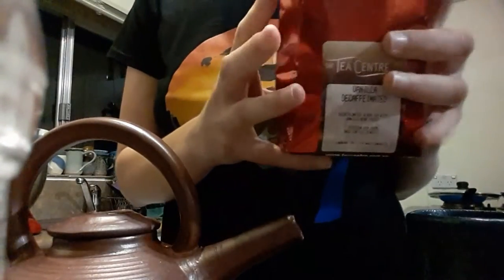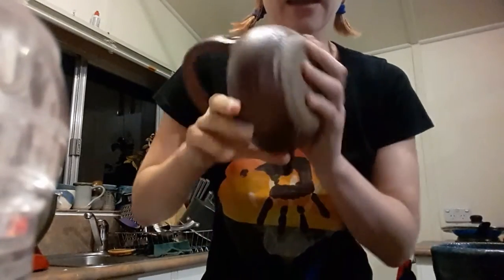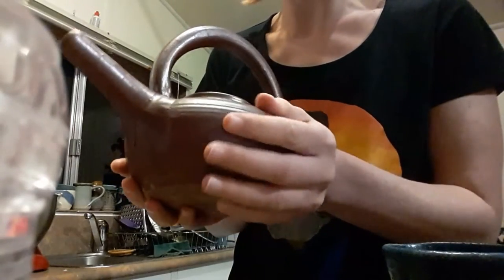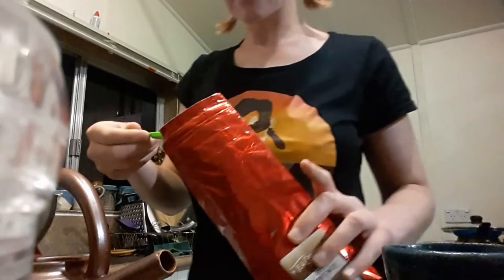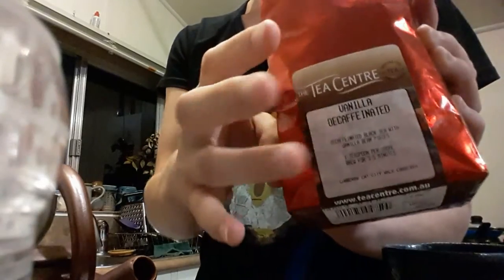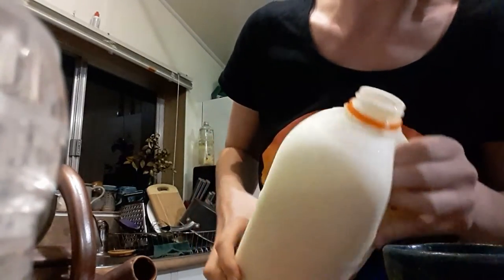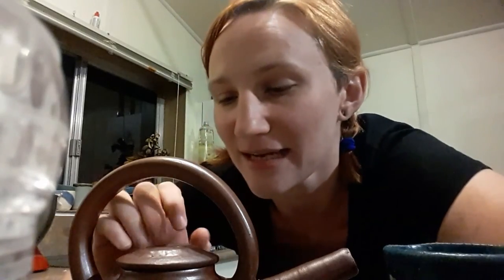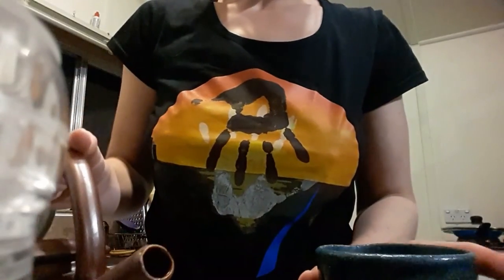Vlog a day for a year - day 23 how to make tea properly